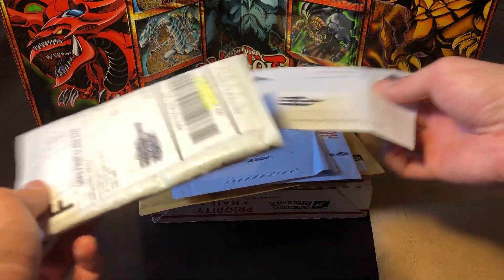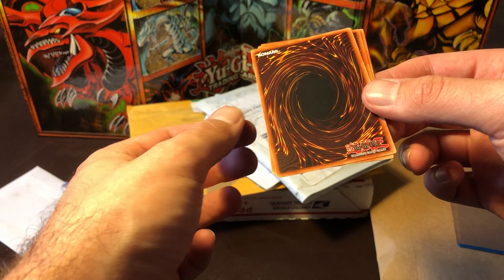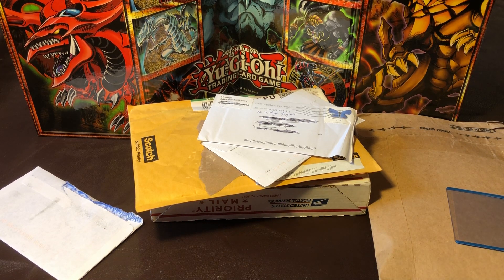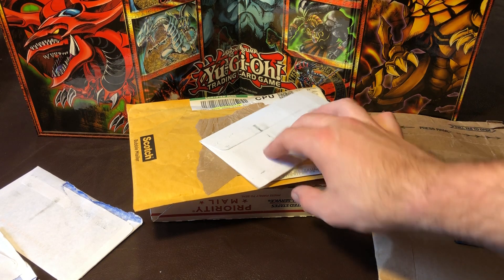Yu-Gi-Oh! High End Mail Day!! DDS, TP2, Sealed Old School + MORE